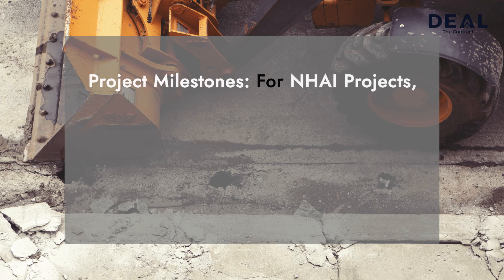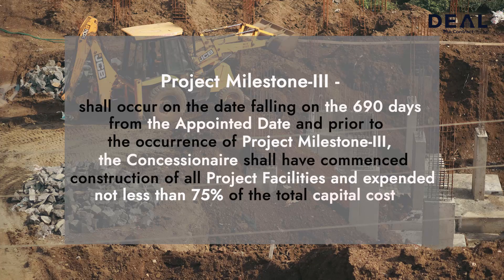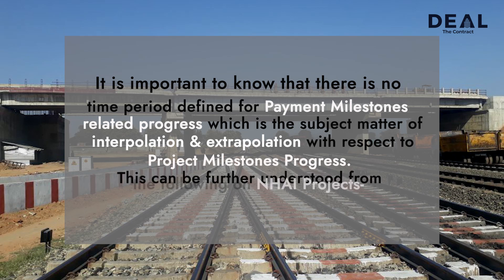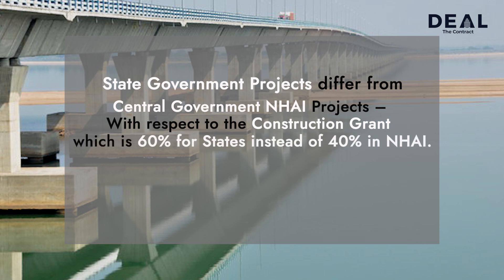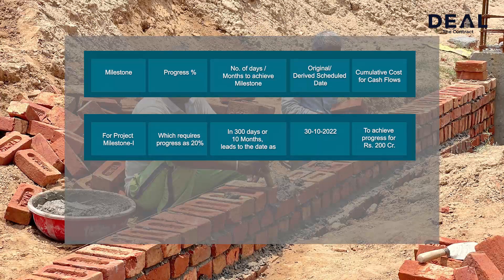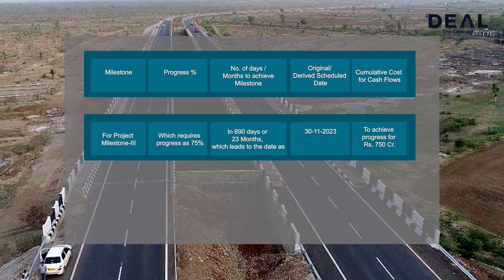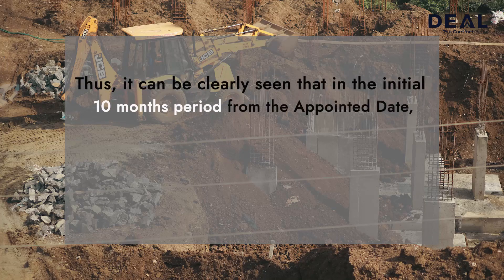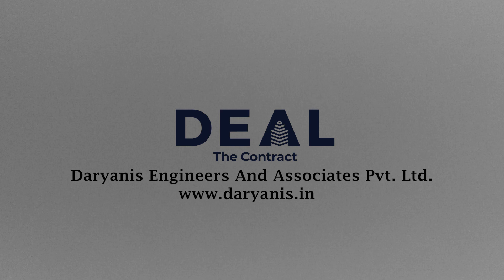Milestones - construction project management civil engineering time lapse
In this video we will enlighten regarding - Base Work Programme, Cash Flow with respect to Payment Milestones and Project Milestones in HAM Road Project -
The base Programme in the form of Cash Flow is derived from the Physical and Financial Progress planned as per the Concession Agreement for HAM Road Projects.
Project Milestones: For NHAI Projects, for better understanding standard time period has been modified -
Project Milestone-I - Which shall occur on the date falling on the 300 days from the Appointed Date and prior to the occurrence of Project Milestone-I, the Concessionaire shall have expended not less than 20% of the total capital cost set forth in the Financial Package & also have “achieved 20% Physical Progress”.

Project Milestone-II – On similar lines above – 420 days – 35% Progress shall be achieved.

Project Milestone-III - On similar lines above – 690 days – 75% Progress shall be achieved.

Next final project milestone is called the Scheduled Completion Date - which shall be the 900th (nine hundred) day from the Appointed Date and on or before the Scheduled Completion Date, the Concessionaire shall have completed the Project in accordance with this Agreement.

Now let us understand - Payment Milestones -These are different from the Project Milestones, while the Project Milestones deal with the performance of the Contract, the Payment Milestones are the basic requirements to avail Government Grant for 40% or 60% of the Bid Project Cost depending upon the type of Projects with State or Central Government.  It is important to know that there is no time period defined for Payment Milestones related progress which is the subject matter of interpolation & extrapolation with respect to Project Milestones Progress. This can be further understood from the following on NHAI Projects-

Upon receiving a progress report from the Independent Engineer certifying the achievement of the Payment Milestones, the Authority shall disburse payments, within 15 days of the receipt of each such report. This being an installment equal to 8% of the Bid Project Cost, adjusted for the Price Index Multiple as applicable on the Reference Index Date preceding the date of that report shall be-
a) For Payment Milestone-I– On achievement of 20% Physical Progress.
b) For Payment Milestone-II – On achievement of 40% Physical Progress.
c) For Payment Milestone-III – On achievement of 60% Physical Progress.
d) For Payment Milestone-IV – On achievement of 75% Physical Progress.
e) For Payment Milestone-V – On achievement of 90% Physical Progress.

State Government Projects differ from Central Government NHAI Projects – With respect to the Construction Grant which is 60% for States instead of 40% in NHAI.  Also, in State Government Projects, Project Milestones period is different.

To understand these two categories of Milestones and the “percentage progress derived” by interpolation and extrapolation we can look at the following table as an example: -

Please note that for the sake of quick understanding, period in days has been taken / rounded off to month @ 30 days per month – Let us assume -

Appointed Date as: - 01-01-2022 Construction Period as: - 900 Days/ 30 Months Bid Project Cost as: - 1000 Cr. Let’s explain -
Milestone Progress % No. of days / Months to achieve Milestone Original/ Derived Scheduled Date Cumulative Cost for Cash Flows
For Project Milestone-I  Which requires progress as 20% In 300 days or 10 Months, leads to the date as 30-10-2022 To achieve progress for Rs. 200 Cr.
Payment Milestone-I Which requires progress as 20%   In 300 days or 10 Months, which leads to the date same as  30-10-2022 To achieve progress for 200 Cr.
For Project Milestone-II Which requires progress as 35% In 420 days or 14 Months, which leads to the date as 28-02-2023 To achieve progress for 350 Cr.
Payment Milestone-II  Which requires progress as 40% has been interpolated for 450 days or 15 Months, which leads to the date as 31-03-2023 To achieve progress for 400 Cr.
Payment Milestone-III  Which requires progress as 60% has been interpolated for 600 days or 20 Months, which leads to the date as 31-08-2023 To achieve progress for 600 Cr.
For Project Milestone-III Which requires progress as 75% In 690 days or 23 Months, which leads to the date as 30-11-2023 To achieve progress for 750 Cr.
Payment Milestone-IV  Which requires progress as 75% has been interpolated for 690 days or 23 Months, which leads to the date as 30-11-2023 To achieve progress for 750 Cr.
Payment Milestone-V  Which requires progress as 90% has been interpolated for 810 days or 27 Months, which leads to the date as 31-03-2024 To achieve progress for 900 Cr.
For Scheduled Completion Date Which requires progress as 100% In 900 days or 30 Months, which leads to the date as 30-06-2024 To achieve progress for 1000 Cr.

construction project management civil engineering time lapse